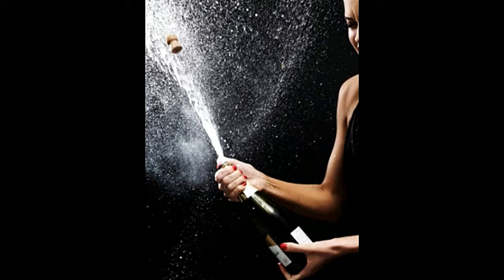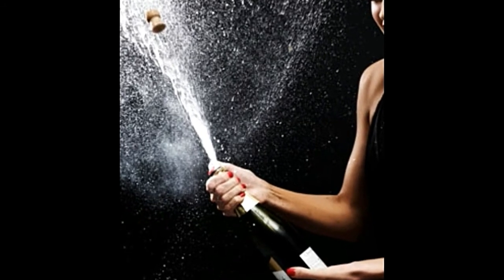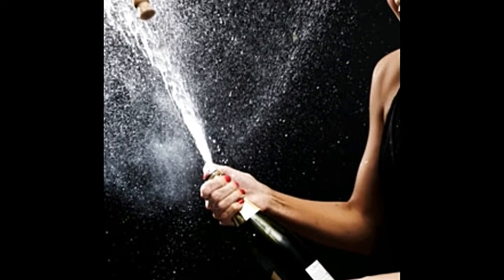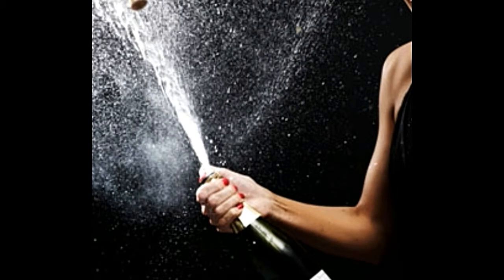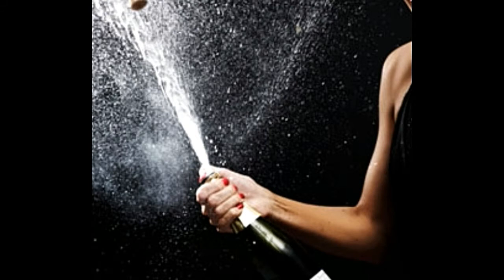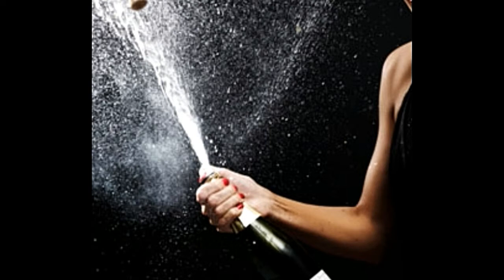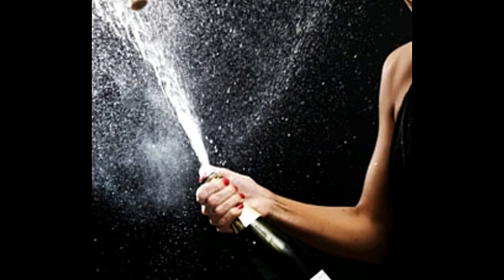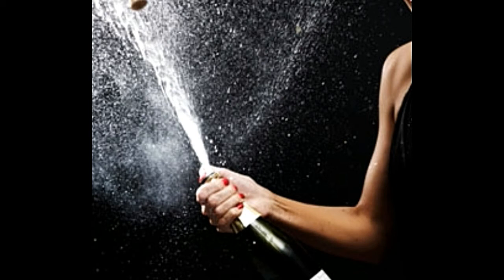Practical Tips on How to Open a Champagne Bottle Like a Pro